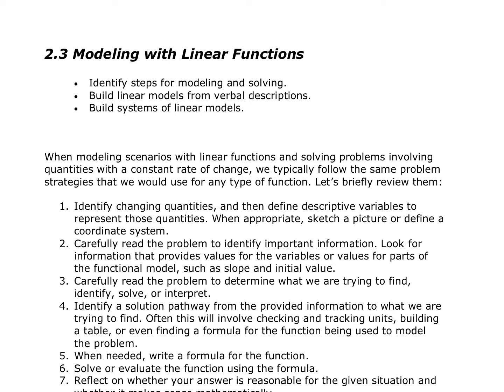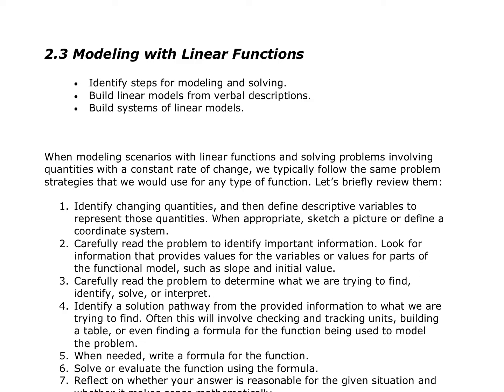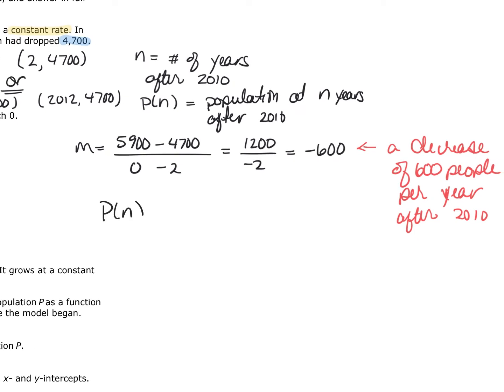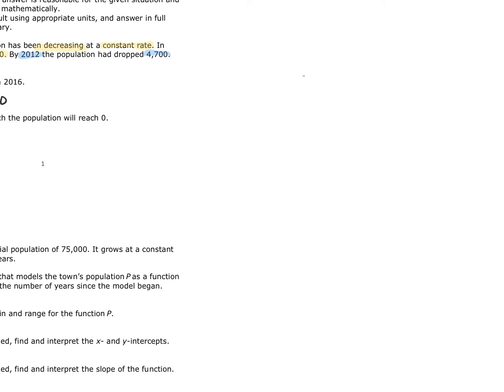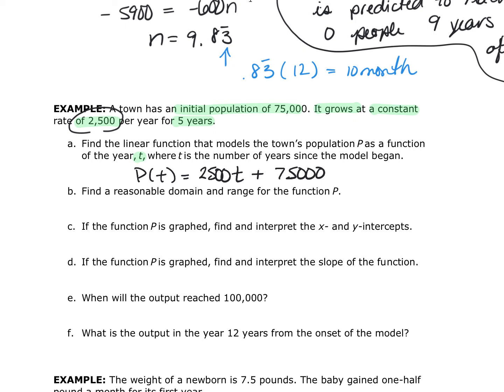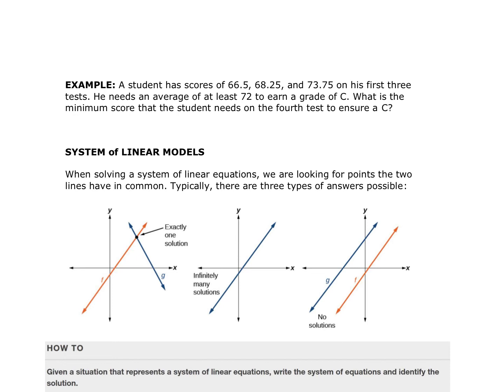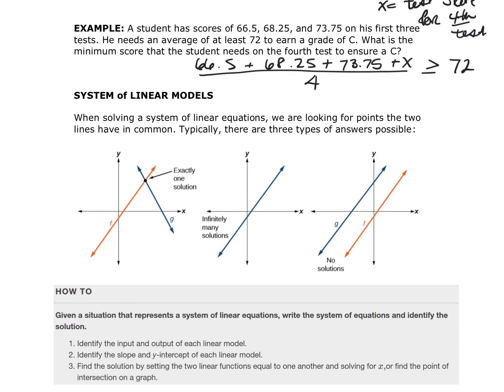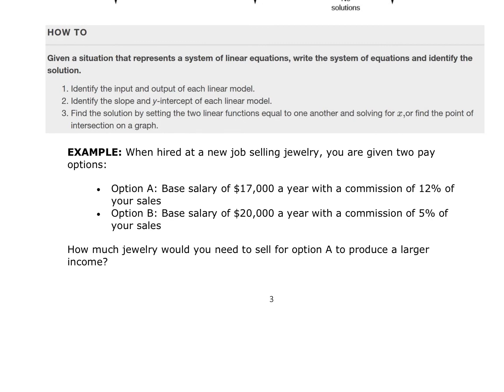MATH&141 Section 2.3 - Modeling with Linear Functions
OpenStax PreCalculus